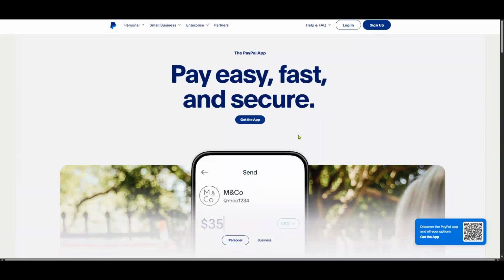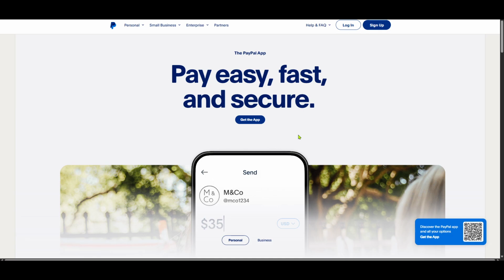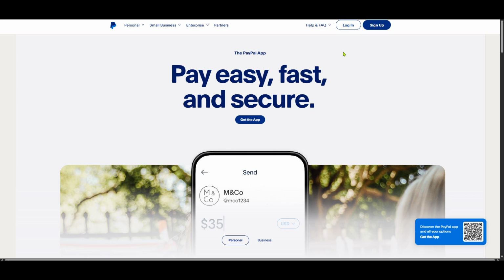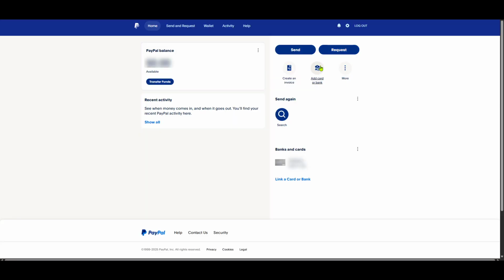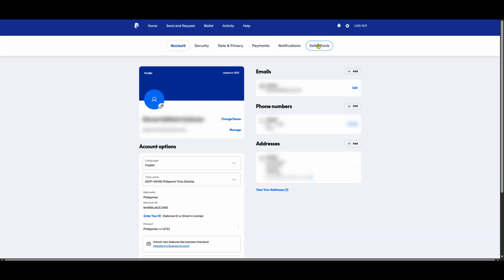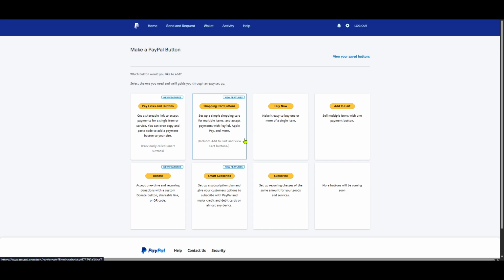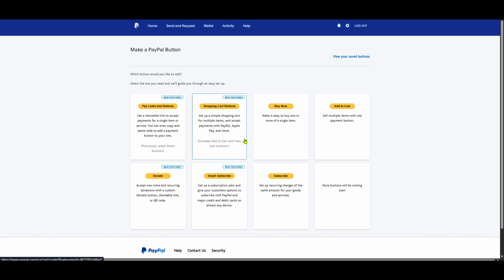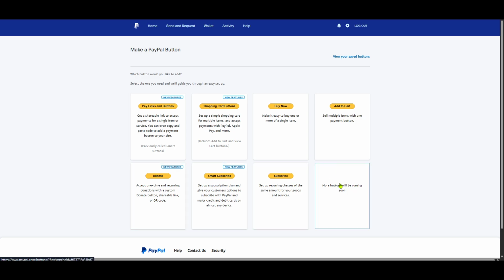How To Make A Paypal Donate Button (Step By Step Setup) (Full 2025 Guide)